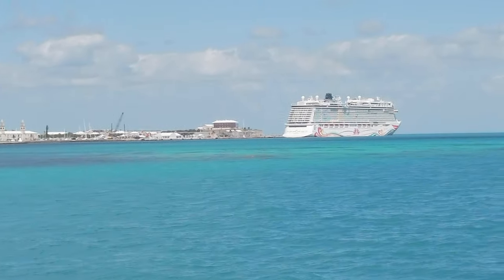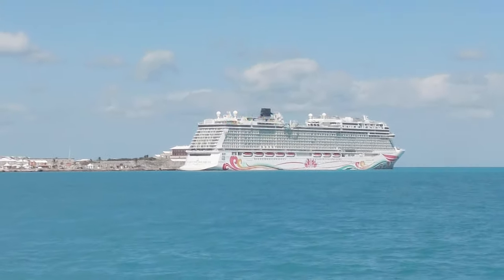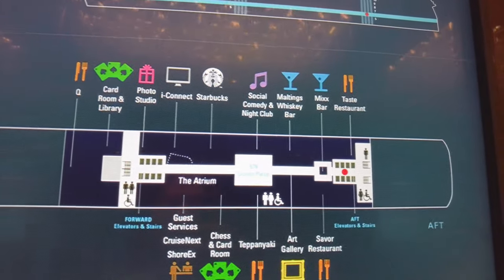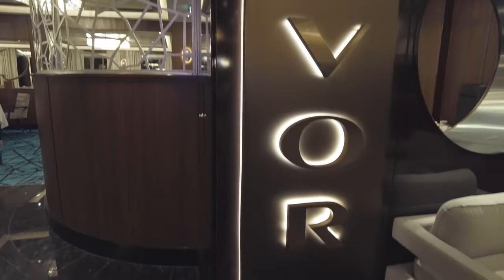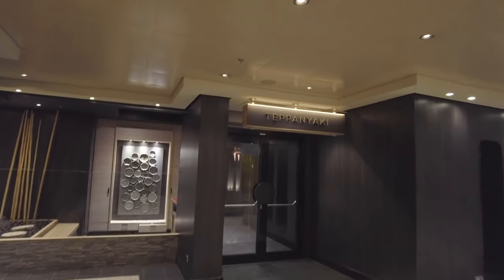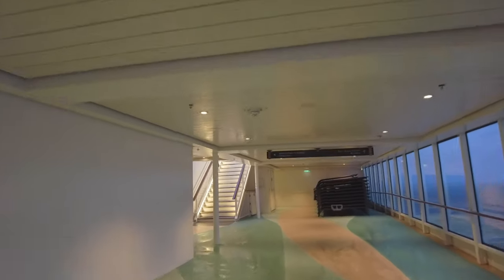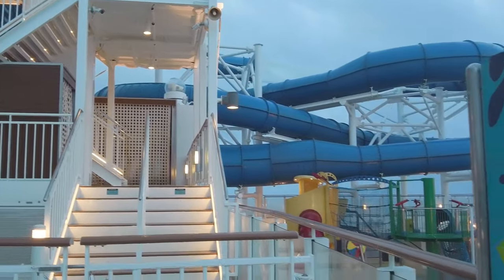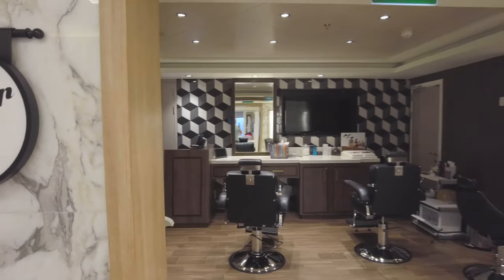Norwegian Joy Cruise Ship Tour | All Public Decks and Venues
Today's video is an ship tour of all the public decks and venues on the Norwegian Cruise Line Joy.

Thank you for joining along on our 2023 Bermuda Cruise Vlog series. We hope you enjoyed our adventure and continue to join us for the last one!

Chapters:
0:00 - Introduction
1:40 - Deck 5
4:13 - Deck 6
10:30 - Deck 7
13:47 - Deck 8
21:09 - Deck 13 (Medical Center)
23:21 - Deck 15
25:16 - Deck 16
30:13 - Deck 17
31:31 - Updates
31:55 - Deck 16 - Mandara Spa
32:26 - Deck 17 - Spice H2O
32:58 - Deck 19 Refurbishment
34:27 - Outro

Chase Credit Card Referrals:

Earn $200 cash back with the Chase Freedom Unlimited® or Chase Freedom Flex℠ credit card. I can be rewarded, learn more.

Earn 60,000 bonus points with Chase Sapphire Reserve. I can be rewarded, learn more.